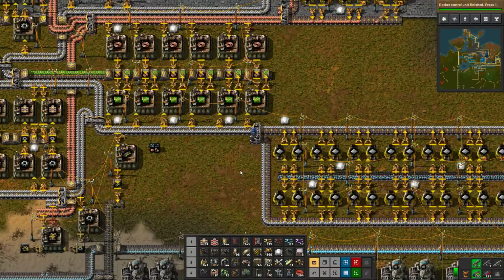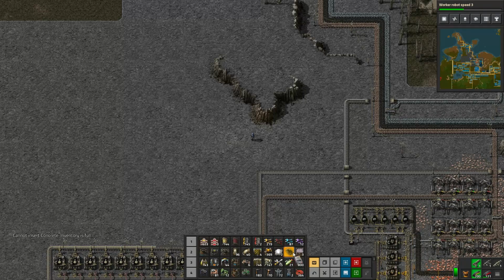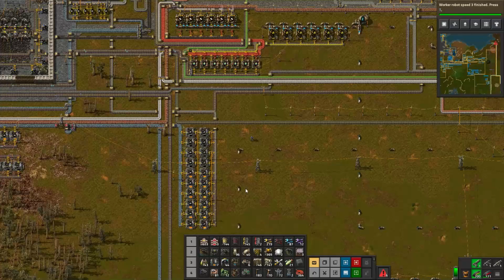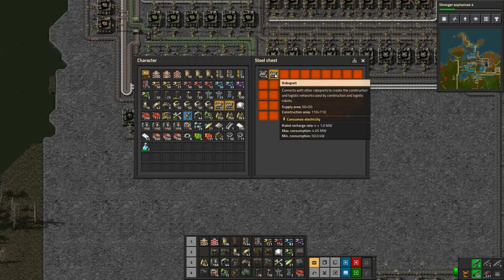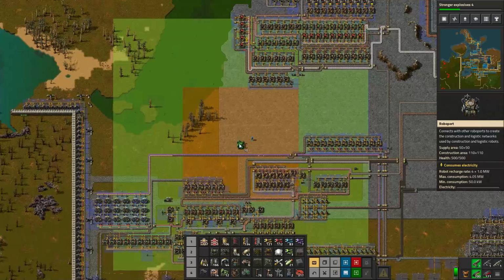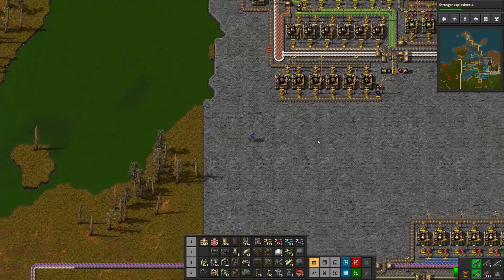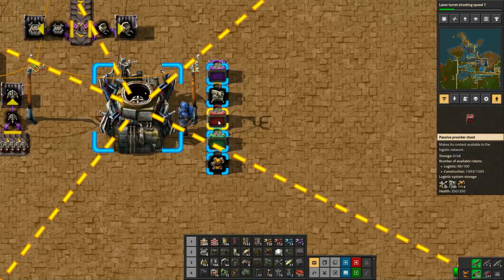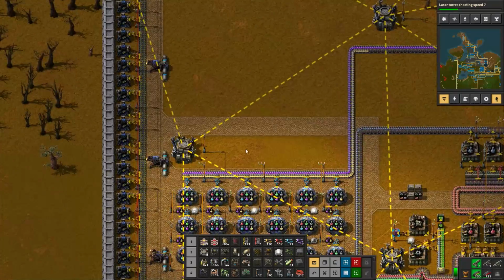Wolf Plays Factorio Episode 14 Base optimization upgrades and Robots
In this episode we make a lot of upgrades to our existing setups, then build a line to produce roboports and robots.